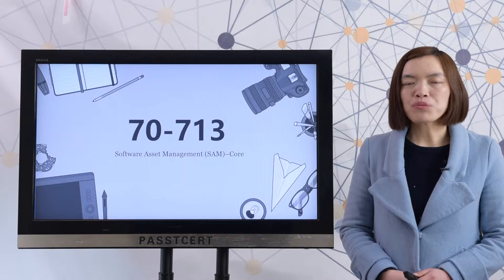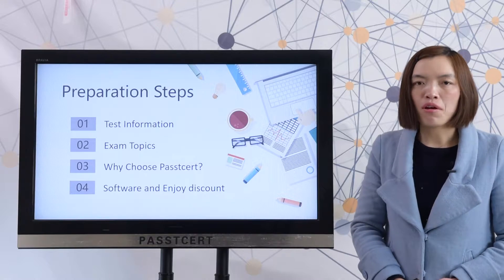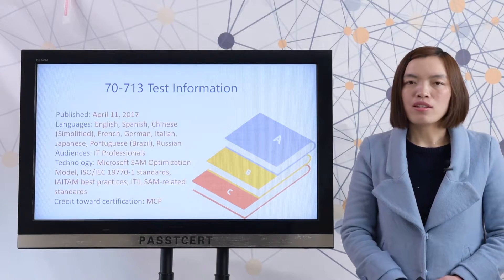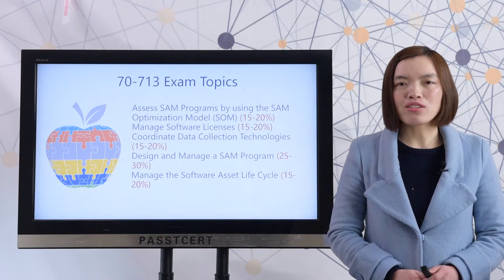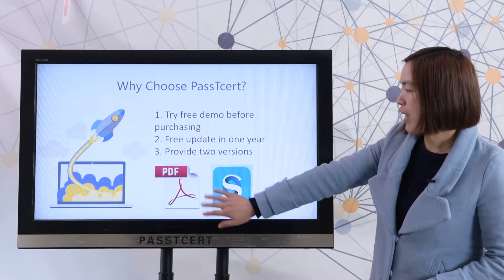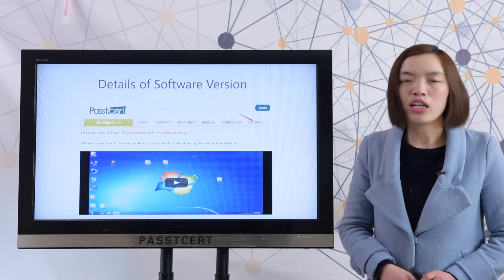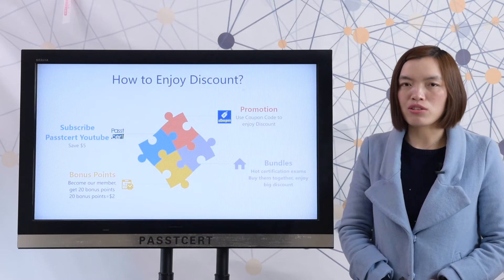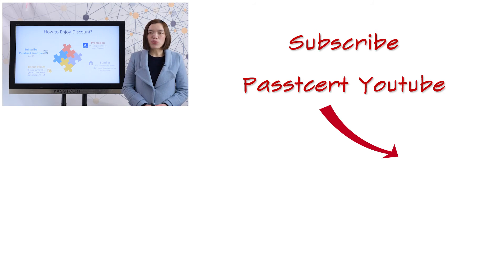[19% OFF] Microsoft MCP 70-713 Exam Certification Dumps | Passtcert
Passtcert provides the latest Microsoft MCP 70-713 exam certification dumps, which are valuable in your preparation. There are 47 questions and answers in Passtcert Microsoft 70-713 exam dumps, which cover all the exam topics of real test.

70-713 exam topics are available below.

Assess SAM Programs by using the SAM Optimization Model (SOM) (15-20%)
Manage Software Licenses (15-20%)
Coordinate Data Collection Technologies (15-20%)
Design and Manage a SAM Program (25-30%)
Manage the Software Asset Life Cycle (15-20%)

Besides, you can enjoy 19% discount on Passtcert Microsoft MCP 70-713 exam certification dumps.